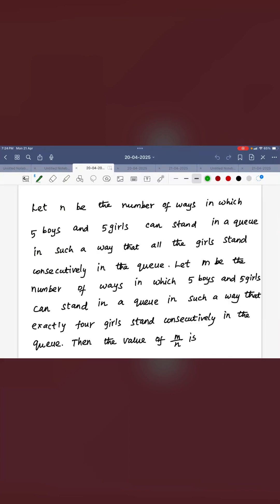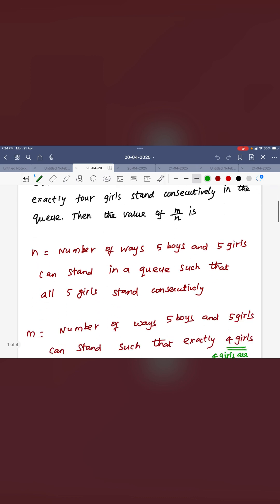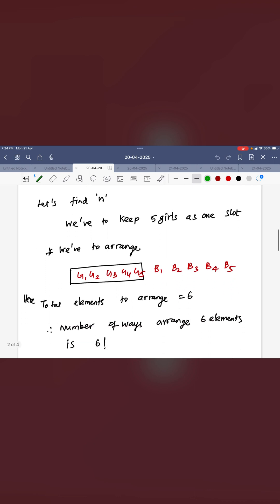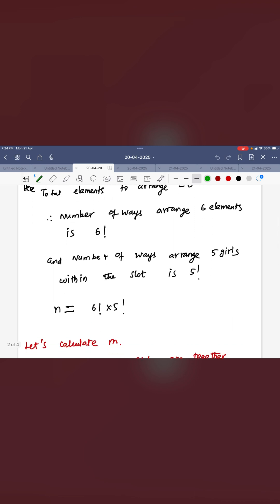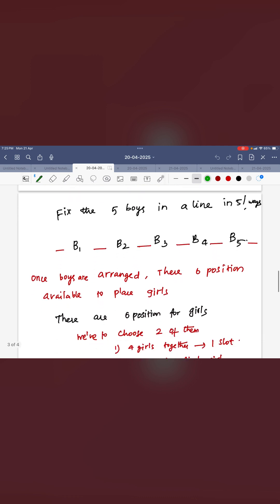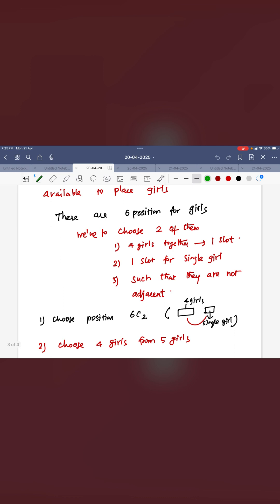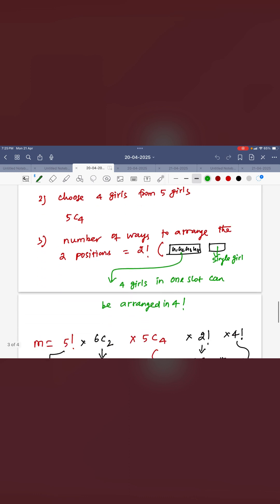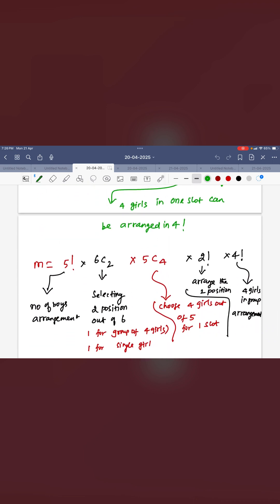Exactly 4 Girls Together | JEE Advanced Permutation and Combination Problem Explained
In this video, we solve a high-level JEE Advanced combinatorics problem involving arranging 5 boys and 5 girls in a queue such that exactly 4 girls stand consecutively. We compare it with the case when all 5 girls stand together and calculate the ratio of the number of ways.

Key concepts used:
 • Permutations with restrictions
 • Grouping method
 • Non-adjacent position logic
 • Combinatorics tricks for competitive exams

Perfect for JEE Main, JEE Advanced, and Olympiad aspirants looking to master advanced permutation and combination problems.